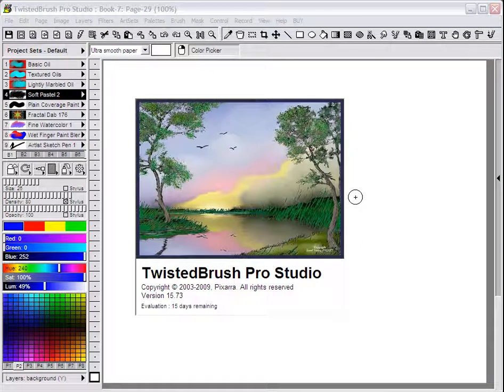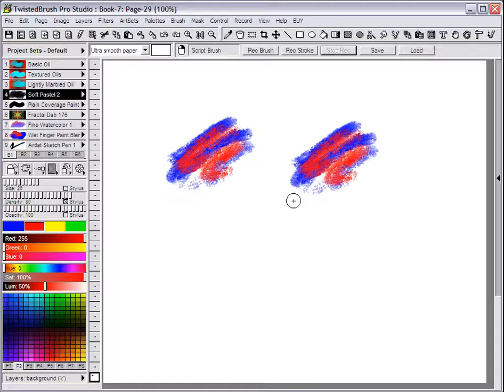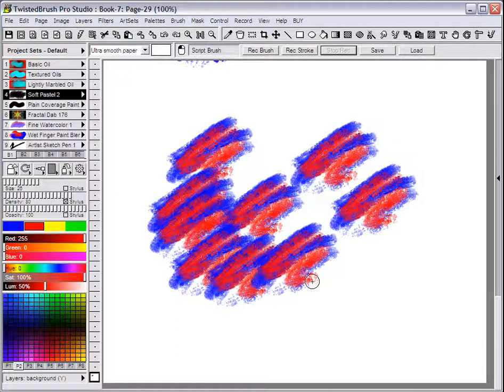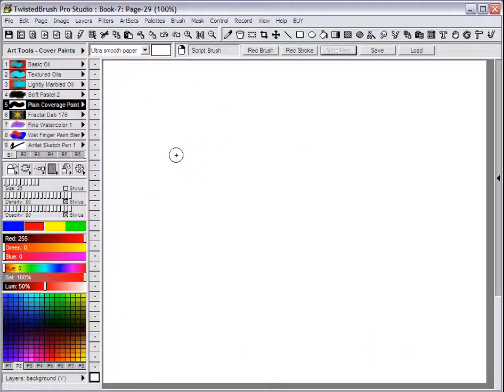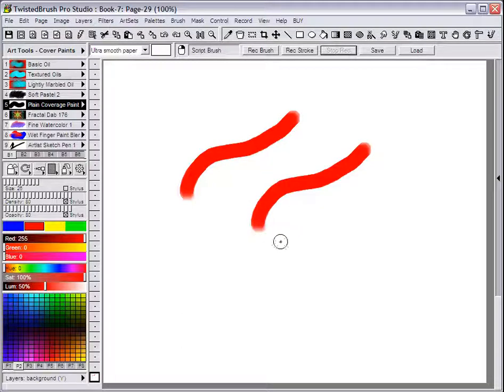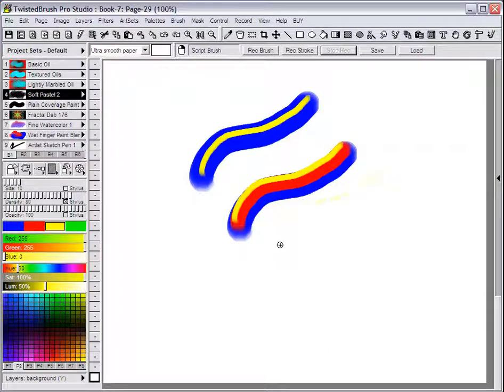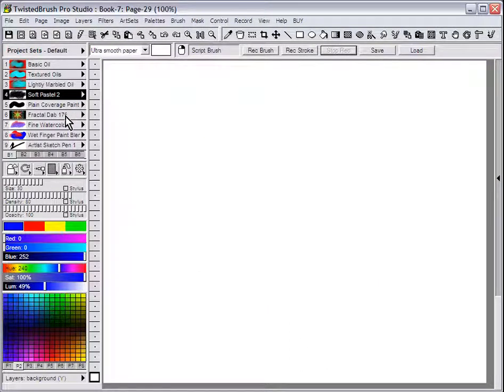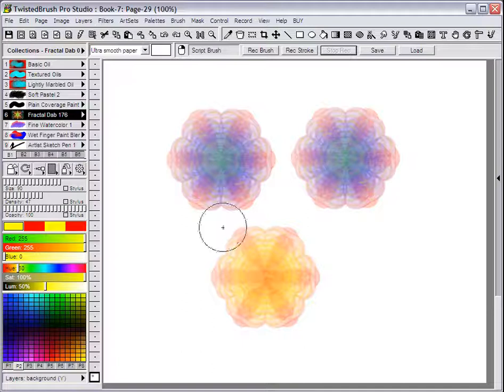TwistedBrush: Script Brush Tool (Part 1)